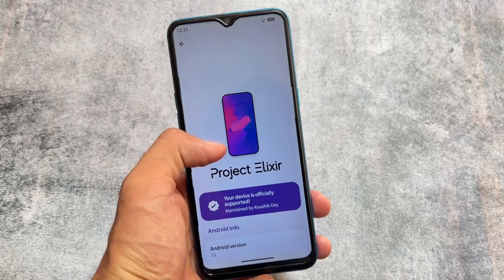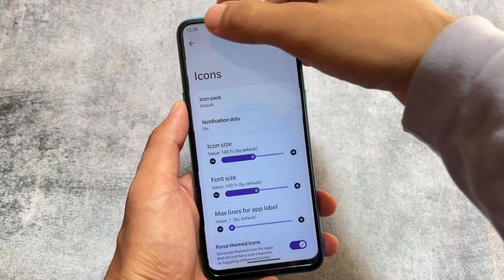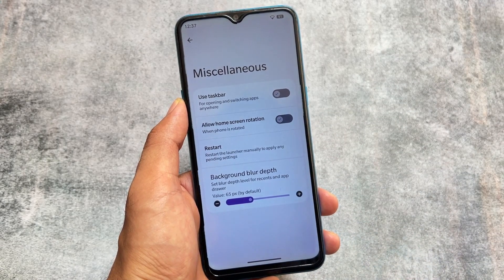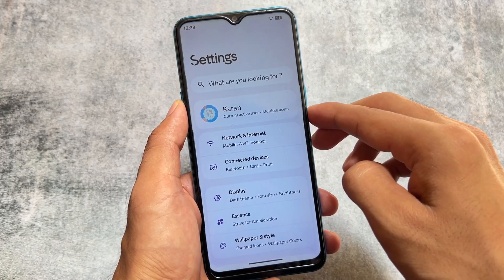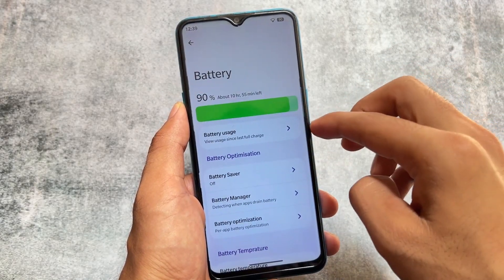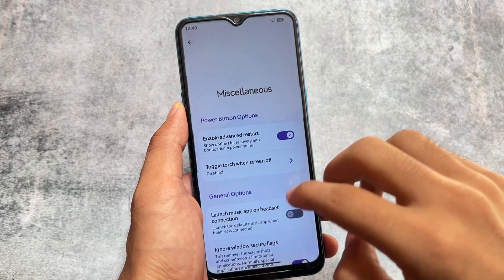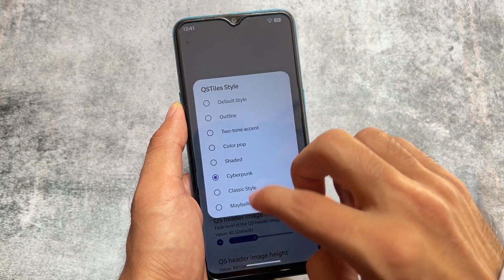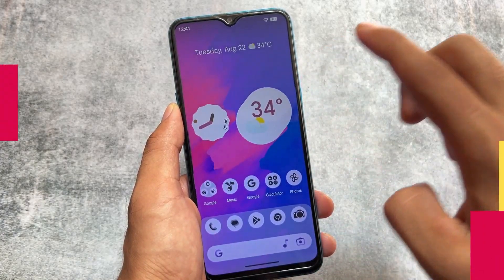Project Elixir V3.11 is here - August Security Patch | Last Android 13 Update?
Hey guys, What's Up? Everything is good I Hope. In this video, I'm gonna show you the " Project Elixir V3.11 is here - August Security Patch | Last Android 13 Update? ". Make Sure to watch this video till the end to understand everything.